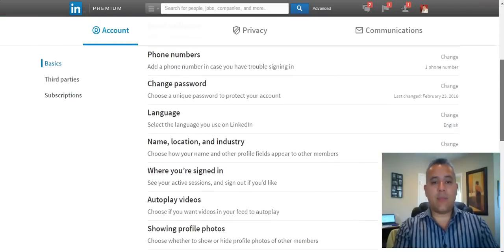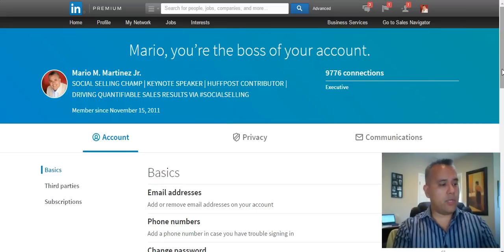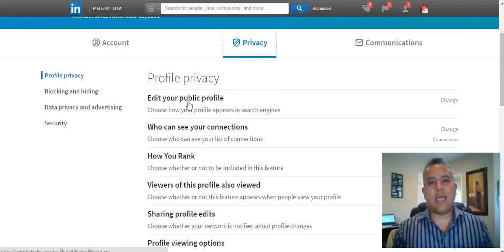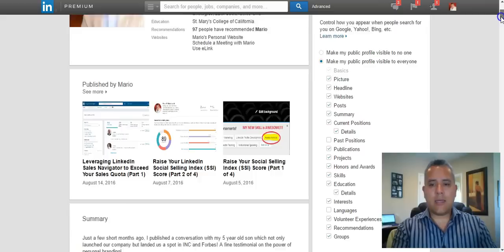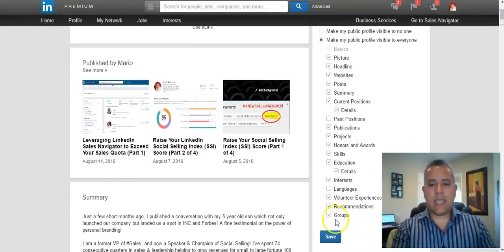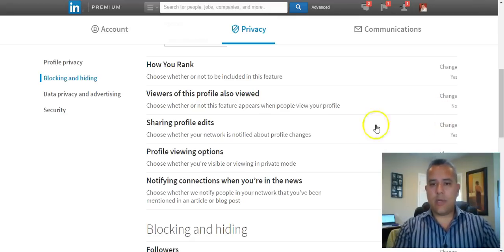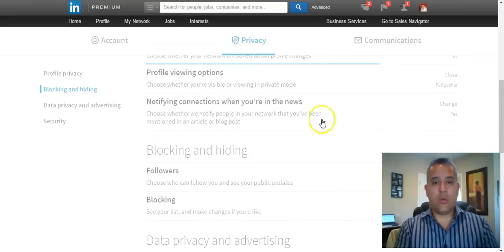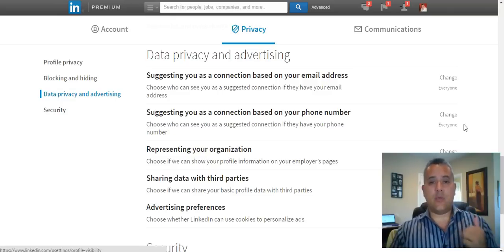Episode 12: Social Selling Training - Which LinkedIn profile settings should I change?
During every social selling training, sales and marketers always ask - Which LinkedIn profile settings should I change? Here is your answer!  15 LinkedIn Profile settings you should change and why!